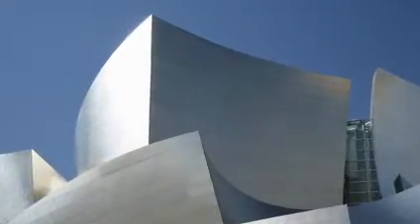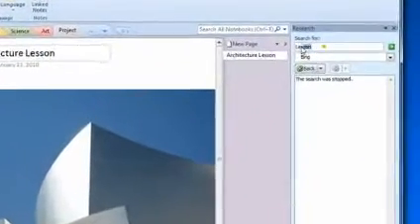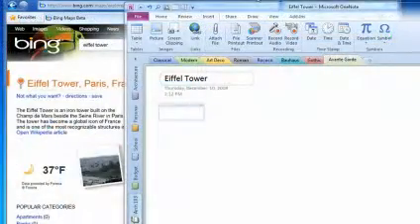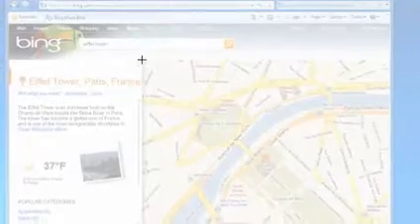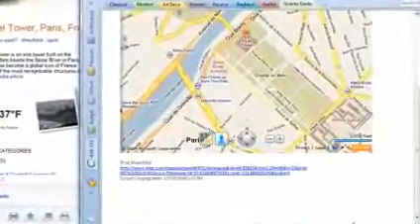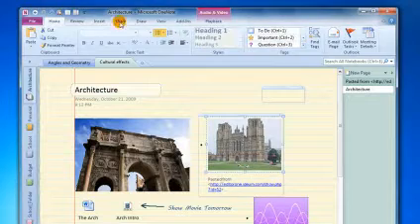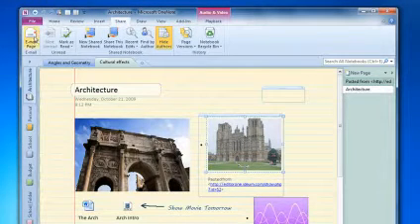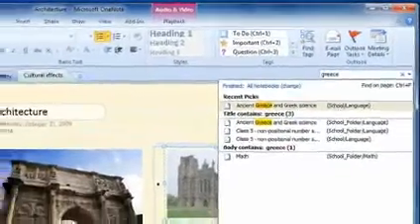Microsoft Office 2007 & 2010: Get Organized With OneNote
Microsoft® OneNote is the program in Microsoft Office that helps you bring everything in your teaching world into one tidy, collaborative space.

Think of Microsoft OneNote as a digital notebook. It has tabs you create and label, however you like. The digital advantage of Microsoft OneNote is you can gather, store and manage all types of notes and materials for teaching  Word docs, pictures, videos, web grabs and much more.

Thats why professors like to keep Microsoft OneNote open on their desktop to jot a quick note or grab content as they move through the day. To keep OneNote open, click on Review here above the Home tab, and the window slides to the side.

Now, lets say youre preparing a course on architecture.
Microsoft OneNote 2010 lets you search the Internet instantaneously.
Find the Research button up here in the ribbon. Click it and a search box appears.  Type in what youre looking for, and instantly you receive the top results from Bing, the comprehensive Microsoft search engine.

Maybe you want to grab a map to show students where the Eiffel Tower is situated in Paris.

Whether you have Microsoft OneNote 2007 or 2010, you can select the INSERT tab from the Ribbon. Then, choose the Screen Clipping tool.  Now, travel to the map of Paris you found using Bing maps.

Next, cut and place the map clipping in your Microsoft OneNote notebook.  Whats really helpful is the clipping maintains its hyperlink back to the web page where you found it.

Microsoft OneNote has multimedia abilities, too.  Say you pulled a photo for an upcoming lecture.

Try selecting the Audio feature, and make an audio note about the photo as fast as you can say it.

Teacher VO:
I want to use this photo to discuss when architecture moved beyond sheer support .

Microsoft OneNote is about sharing, too. You can share your notebooks with other faculty or your students via the Web or your school network.

To find anything in your notebook, use the Search box up here in the corner, and let Microsoft OneNote 2010 point you to that missing gem.
One last note. To save your work, simply close your OneNote notebook and your changes are saved automatically.

Microsoft OneNote is the tool for professors that greatly improves organization and collaboration. And thats worth noting.